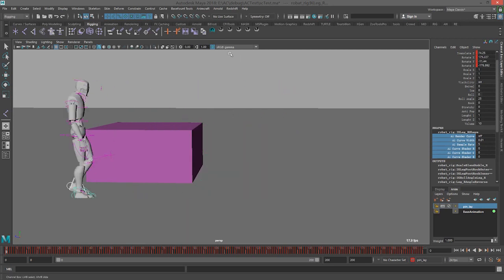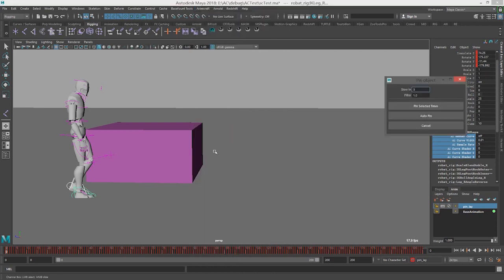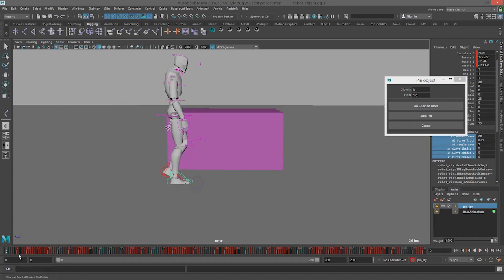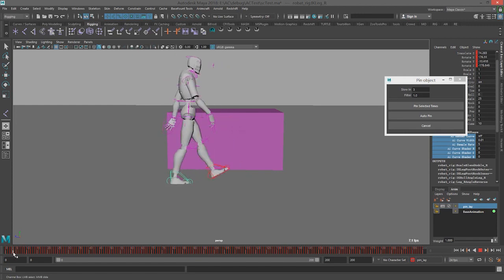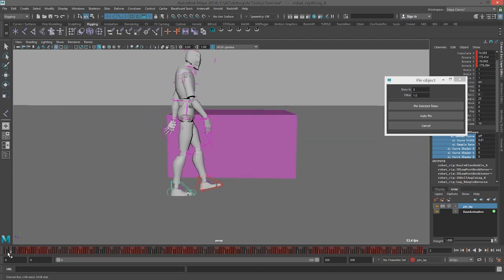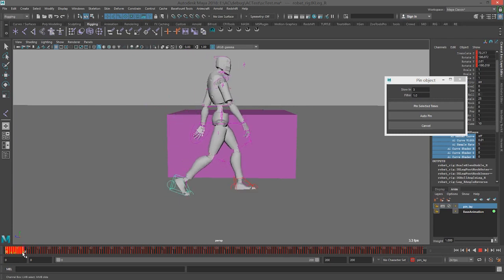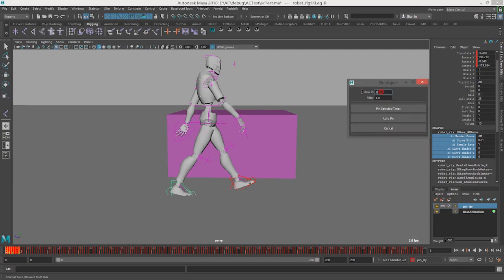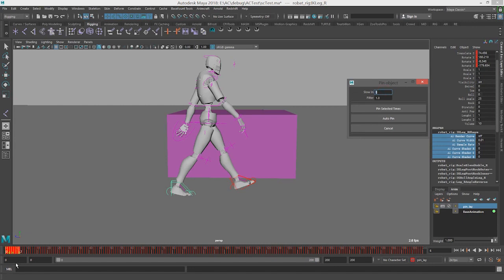Maya Feet Sliding Fix Tool